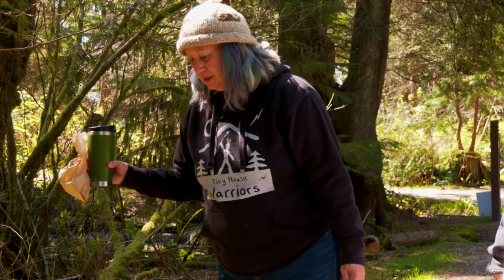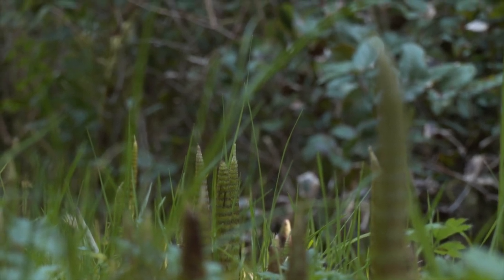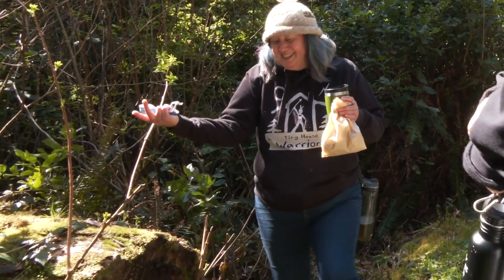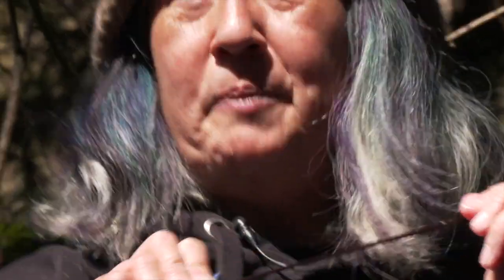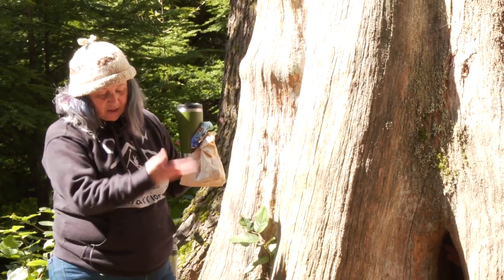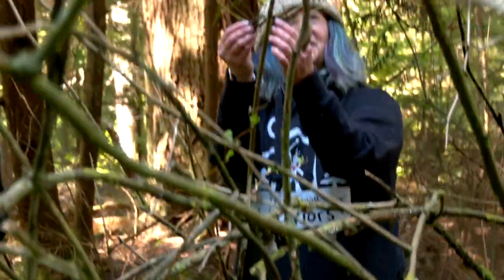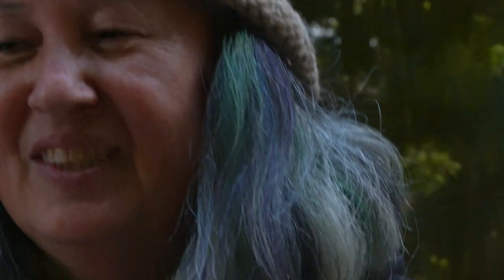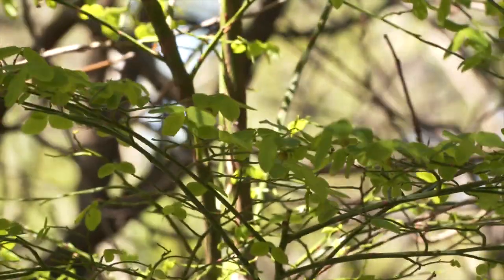Spring Awakening: Plant Walk with Cease Wyss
Western Gold Theatre presents Full Circle: First Nations Performance’s Plant Walk with Cease Wyss. Join T’uy’t’tanat Cease Wyss, ethnobotanist, media artist, educator and activist of Skwxwu7mesh/Stó:lō/Hawaiian/Swiss ancestry. On a sunny spring day, she led festival Artistic Managing Director, Margo Kane, on a journey of botanical discovery through Xway Xwya (Stanley Park). Cease shares her extensive plant and forest knowledge, talks about medicines, traditional teachings and the inter-connectedness of nature and the forest.